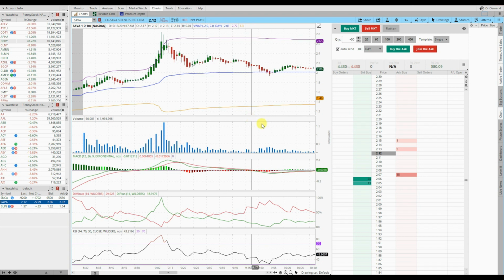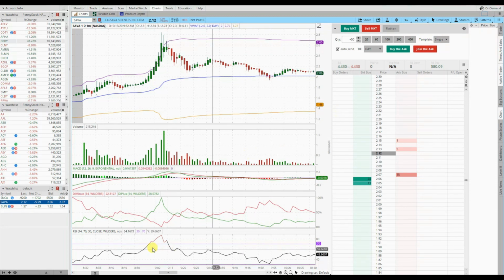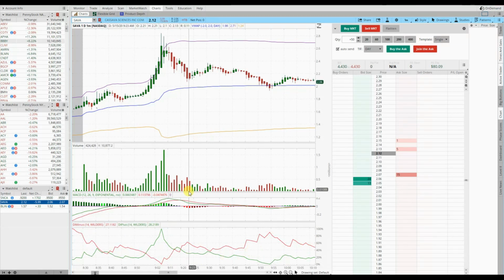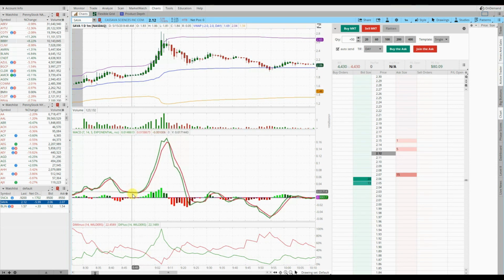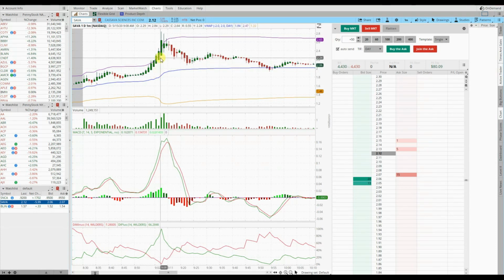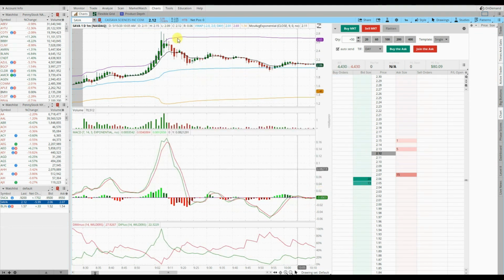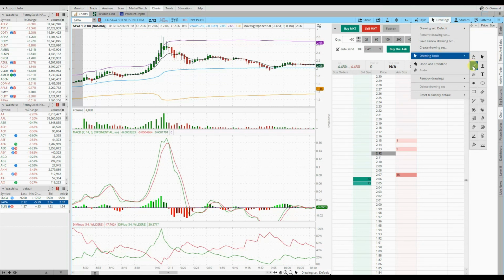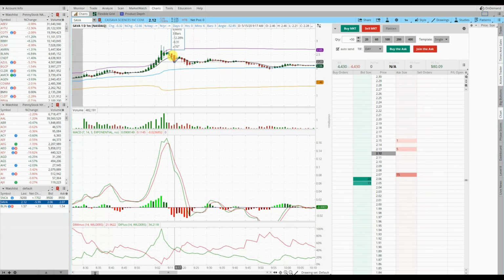My set up part 4- INDICATORS--PENNY STOCKS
In this video I share the INDICATORS that I find useful with my Style of Trading. My hope is that you see if any of them fit your style of trading.

My strategies will not necessarily work for everyone, these have been modified to fit my personality, my emotions, and the level of risk I am comfortable with. As we talk about these strategies, my hope is that you would be able to create your own.  If you know me from the trading community, you know I will answer every single one.

Thank you for your support, let become better traders together.

ASK ME ABOUT MY FREE TRADING NOTES